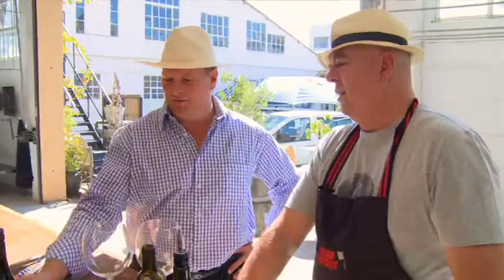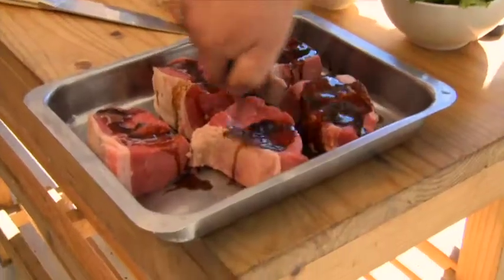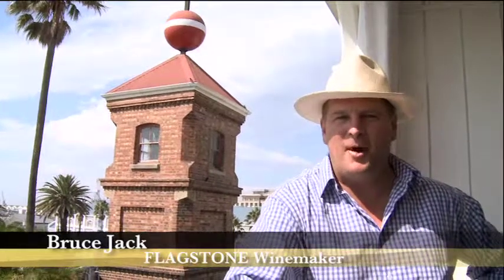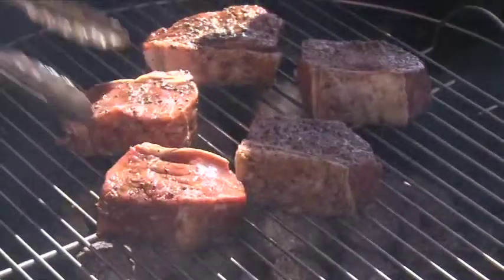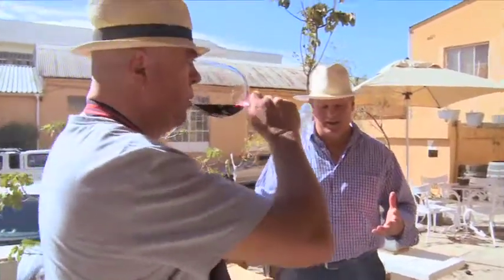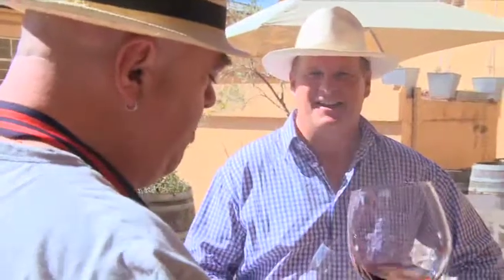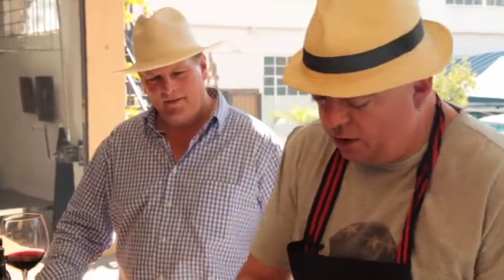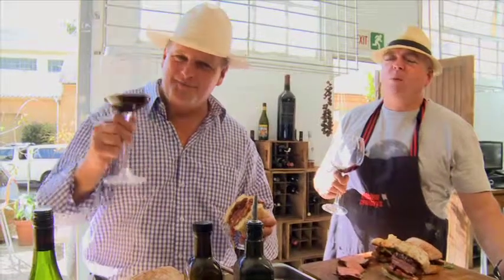Longitude.m4v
The ultimate steak roll is prepared by Pete-Goffe-Wood of Kitchen Cowboys. Paired with Flagstone Longitude wine...under sunny South African Skies...life doesn't get much better!